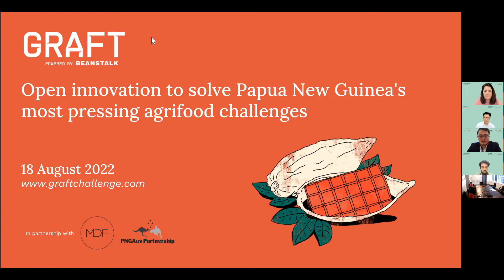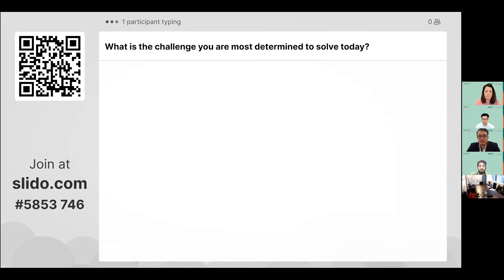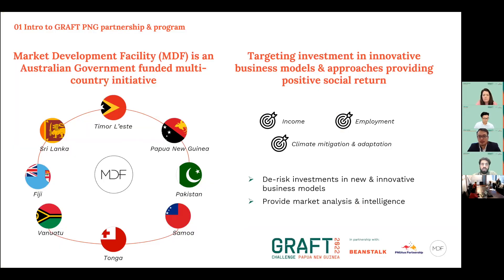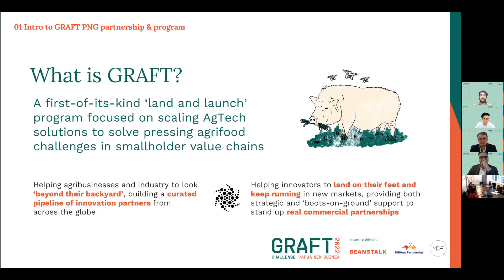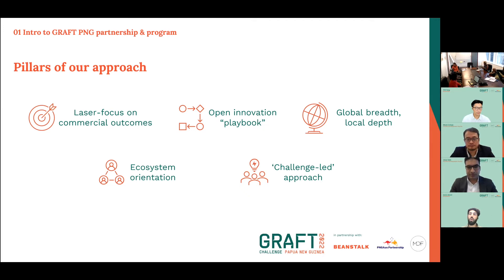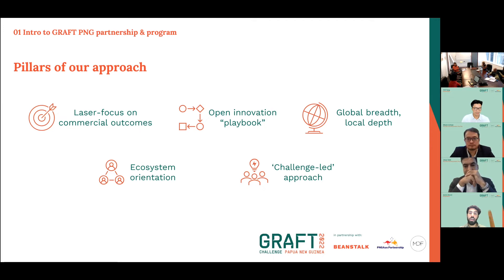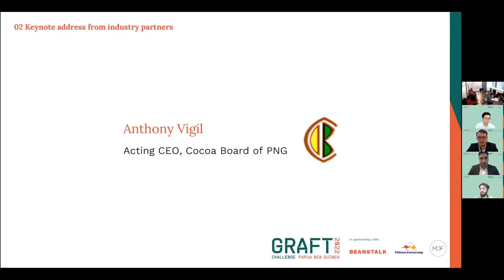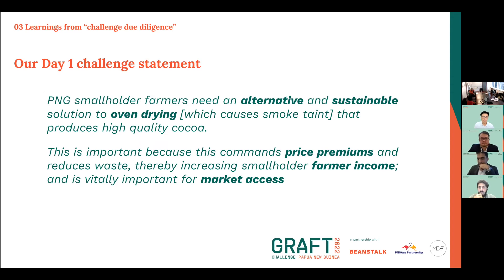GRAFT PNG: Launching an open innovation initiative to solve PNG's most pressing agrifood challenges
This 1-hour webinar introduces more widely our open innovation initiative to the agribusiness sector in Papua New Guinea and beyond and shares some of the learnings to date to tackle innovation challenges across the agrifood space.